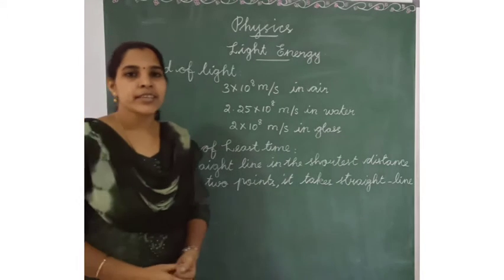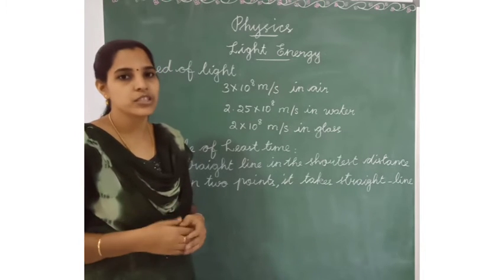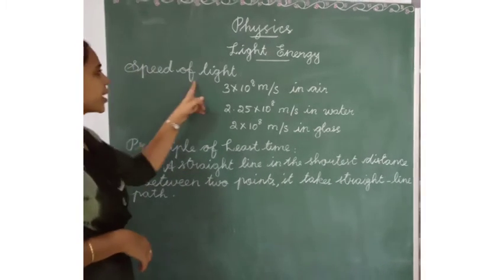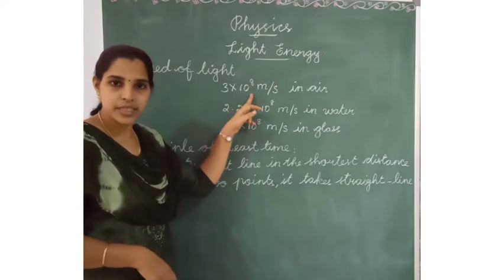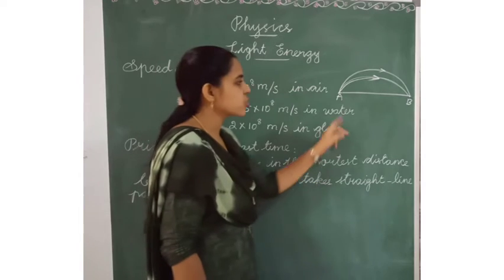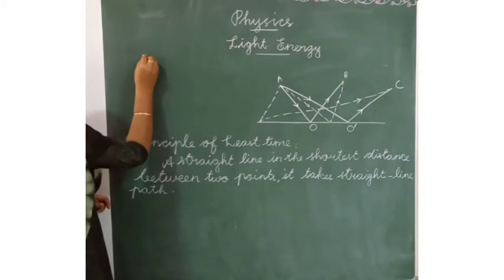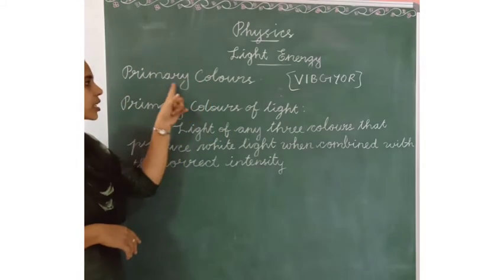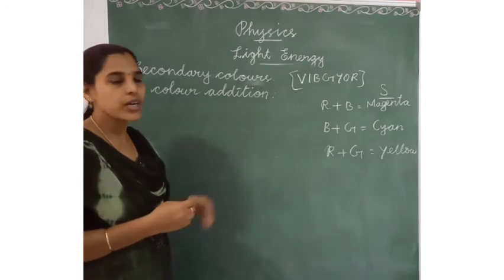16 02 2021 Grade 7 Physics 10 am, Light Energy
Colour Addition
# Colour Subtraction